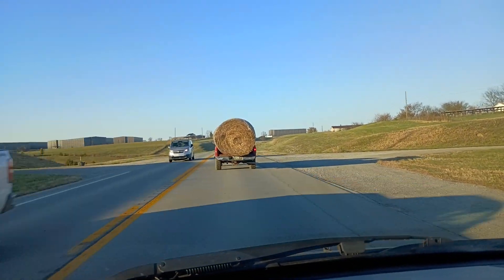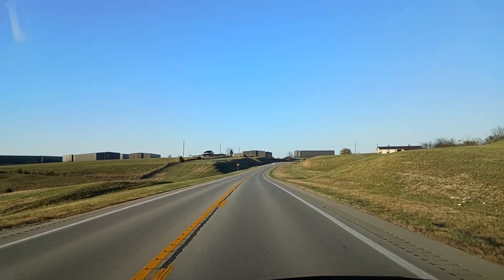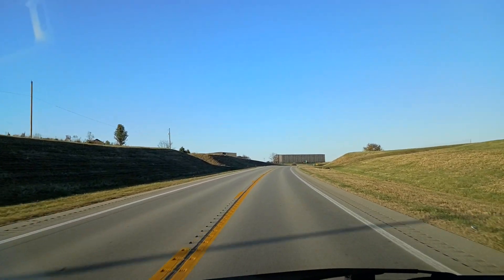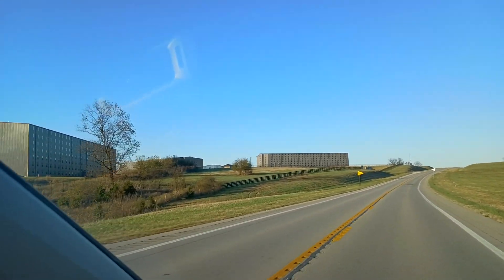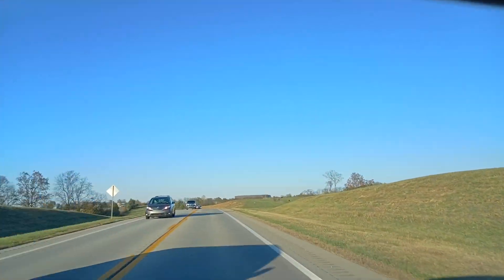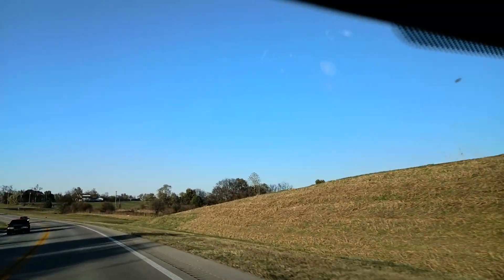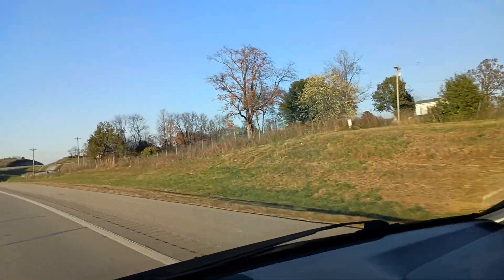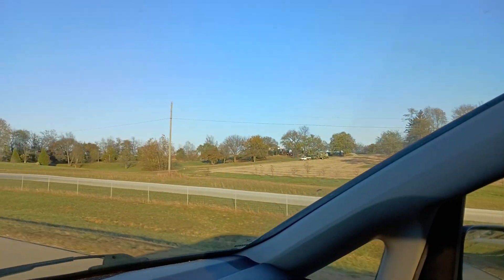John Deere Combines and tractors bringing in the soybean. Heaven Hill Barrel preserve.